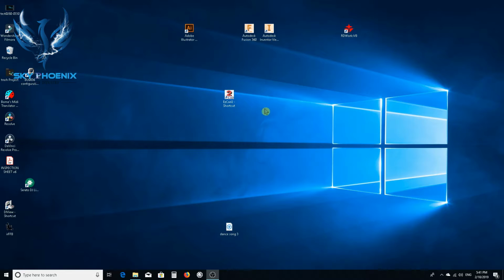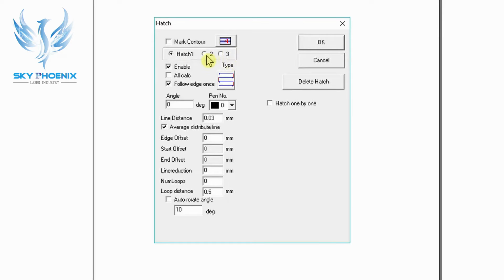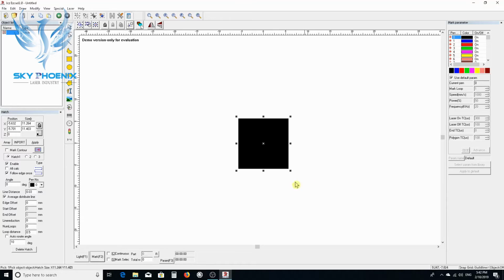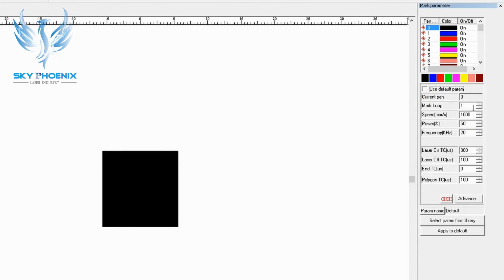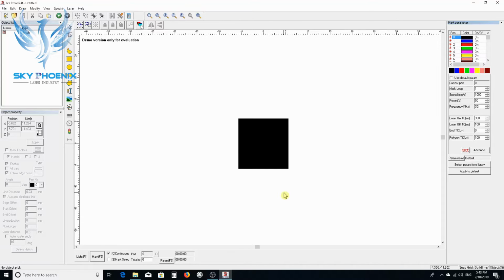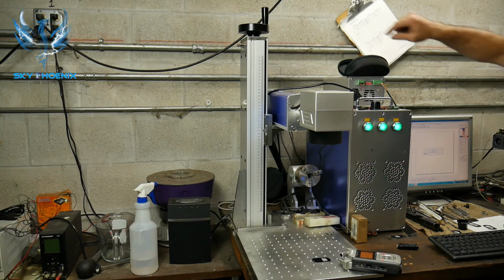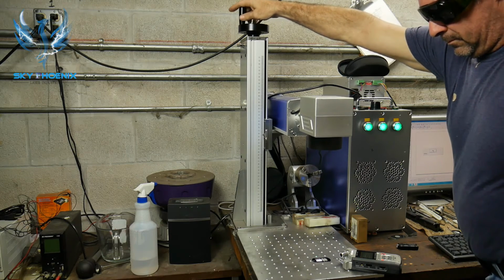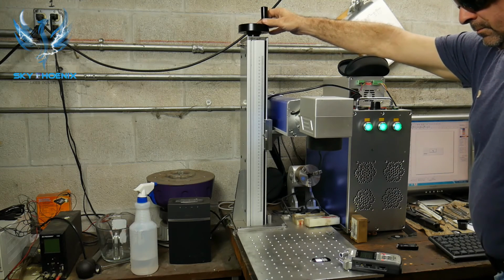When using a laser marking machine, how to find the focal length of the laser